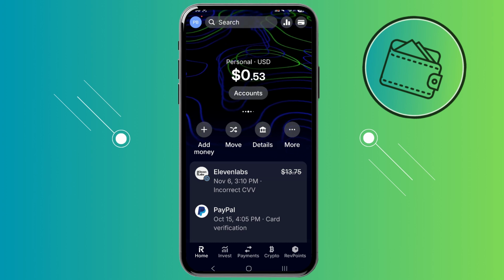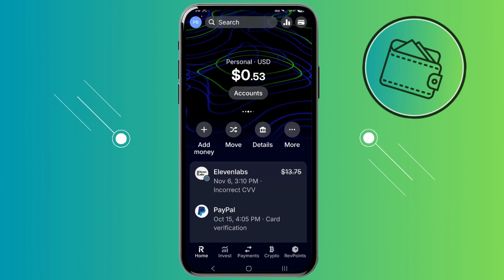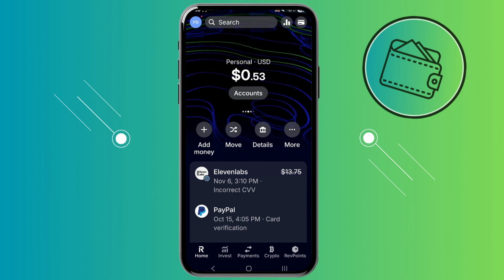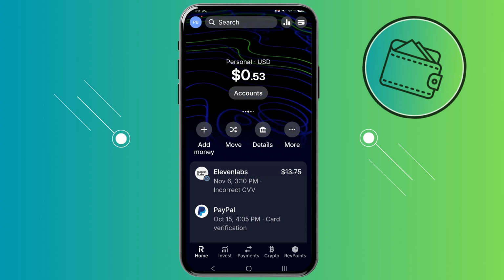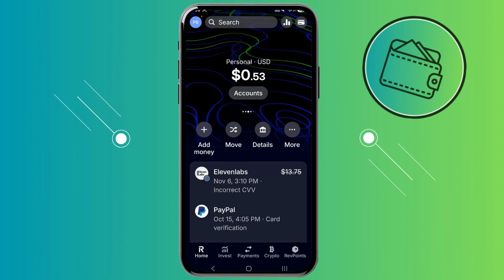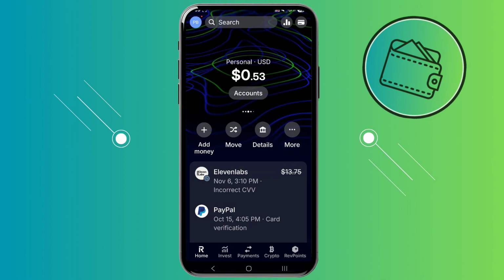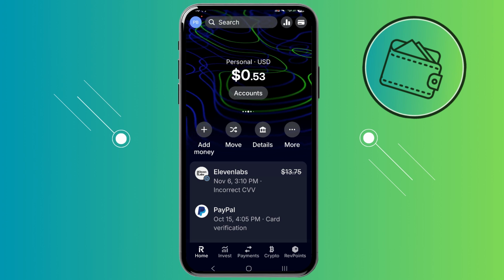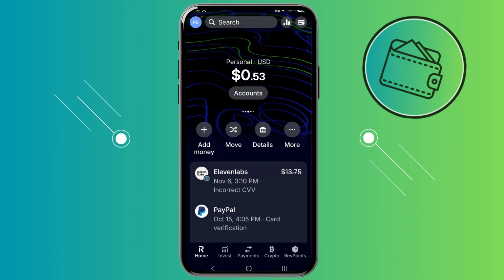How To Add Money To Revolut App (Fund your Revolut Account)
How do I transfer cash to my Revolut app? In this video tutorial, I’ll show you how to send funds to Revolut app account. Enjoy!